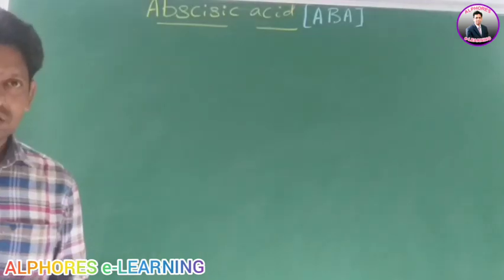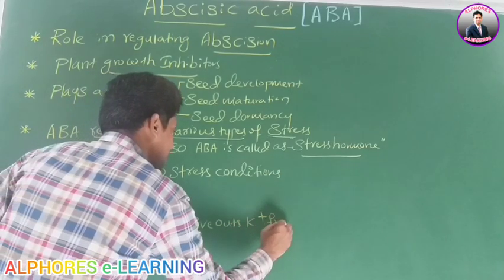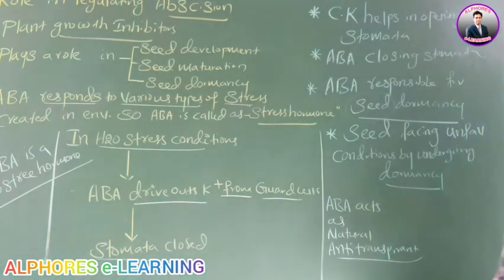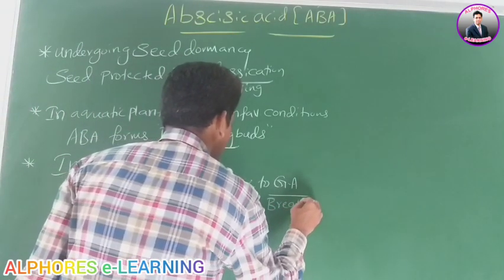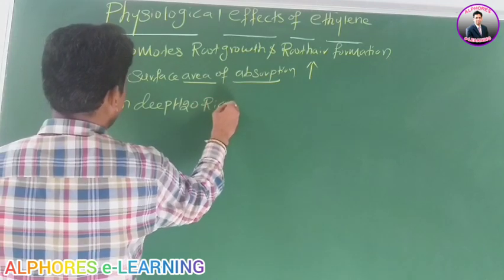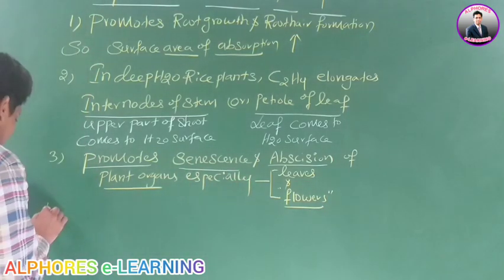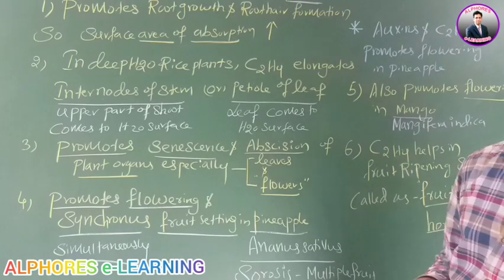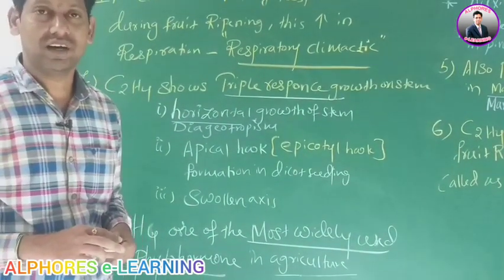NEET | BOTANY | SESSION 61 | SENIORS | 25.06.2020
Basic acid